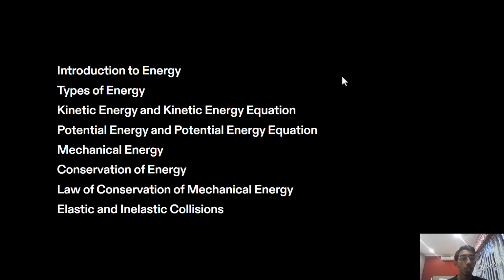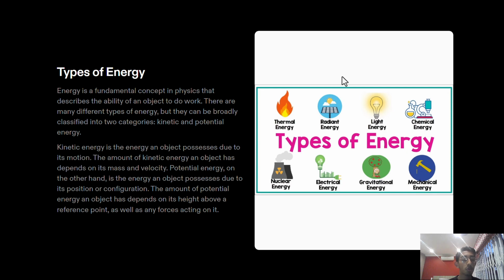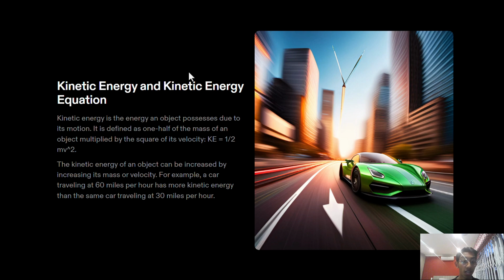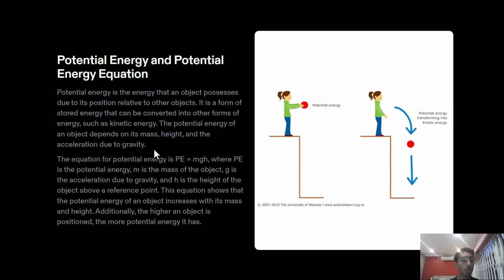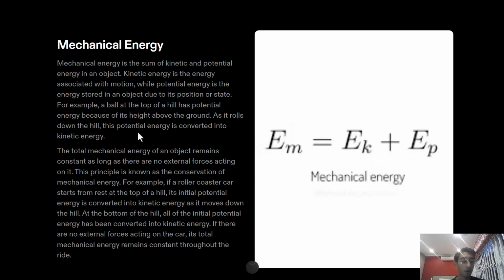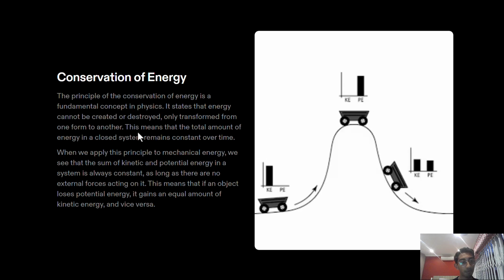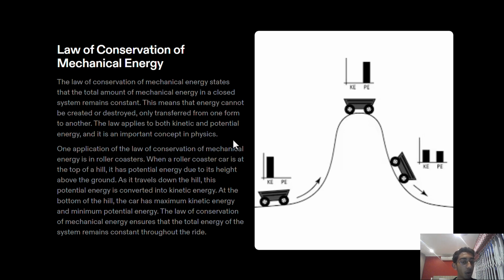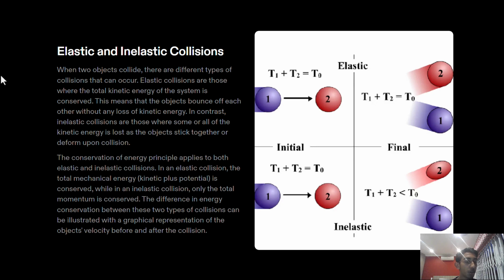Energy: Kinetic, Potential And Mechanical